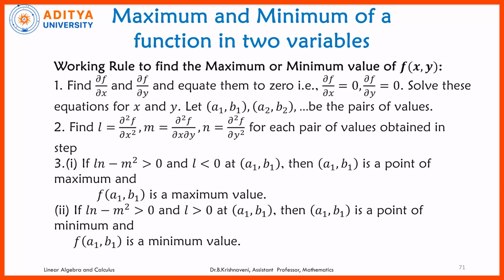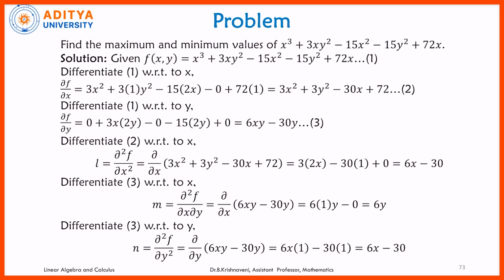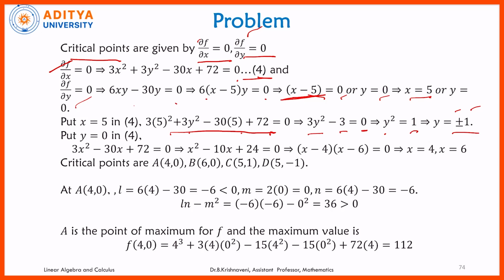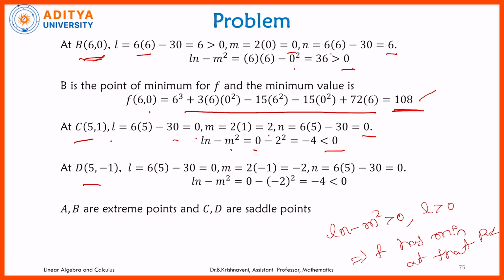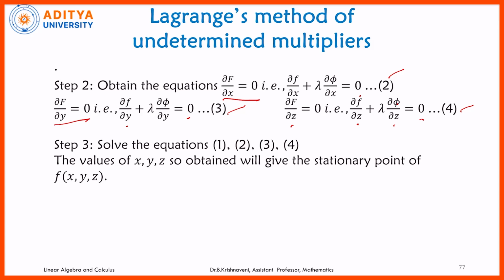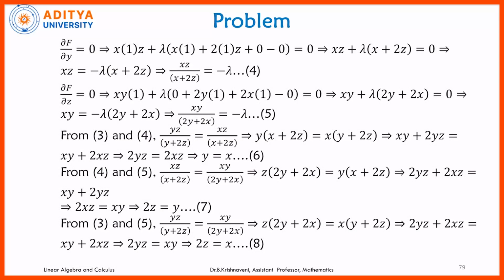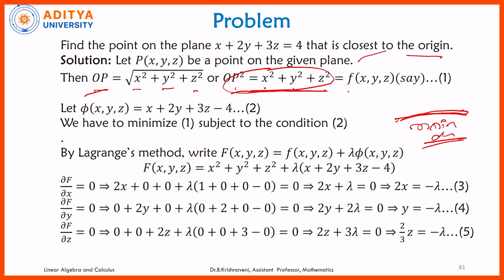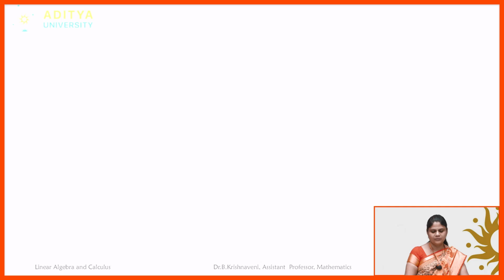Lecture - 17 | Maxima and Minima of a function | Dr.B.Krishnaveni | Aditya University - Surampalem